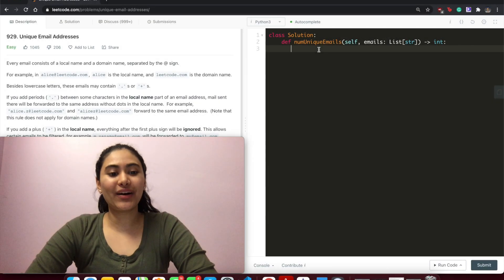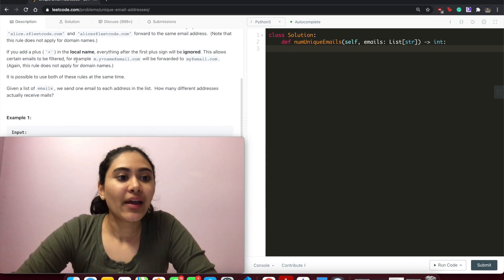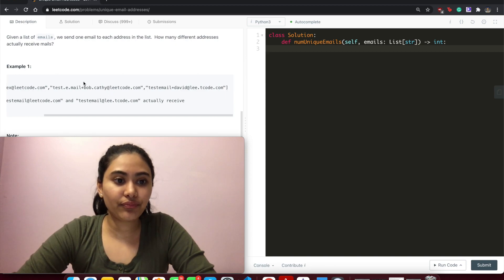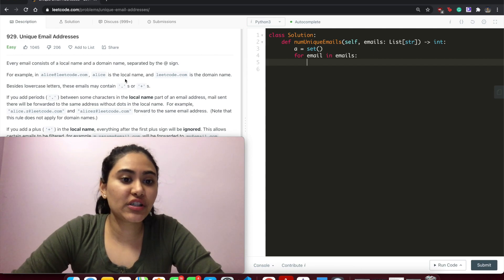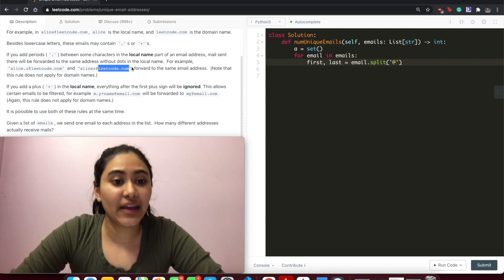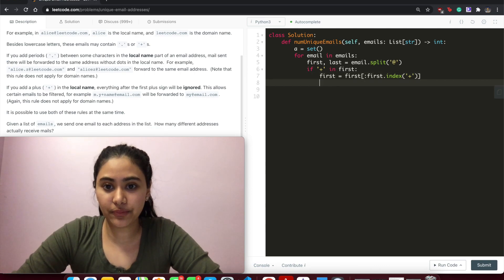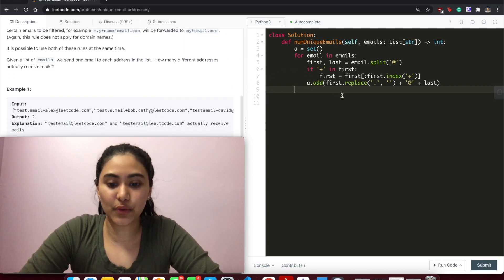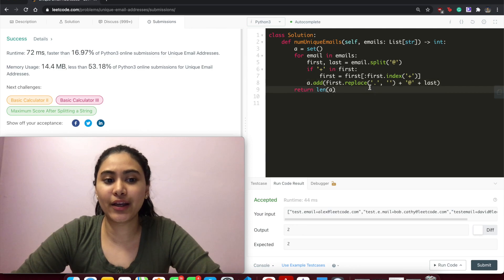Unique Email Addresses - LeetCode 929 Python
Explaining Unique Email Addresses in Python

Lemme know up if you have any comments or any questions at all!:)

** Edit: time complexity should be O(nm) where n is the length of the input (number of emails) and m is the average length of each email (average number of characters in each email).